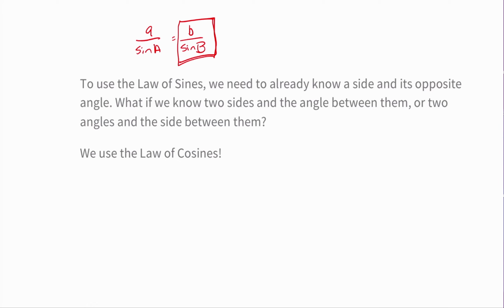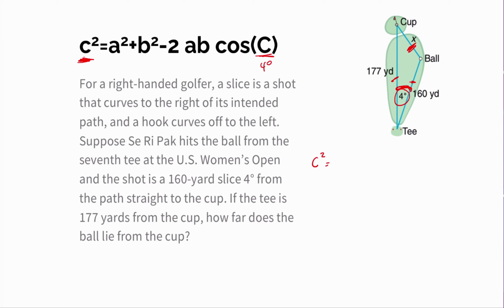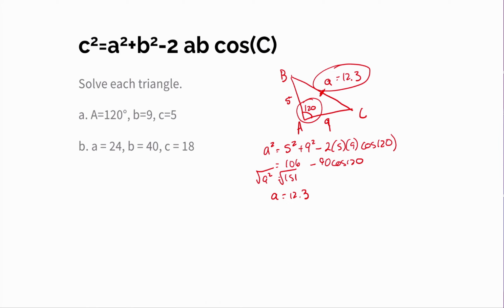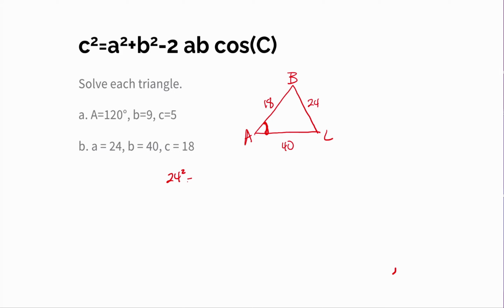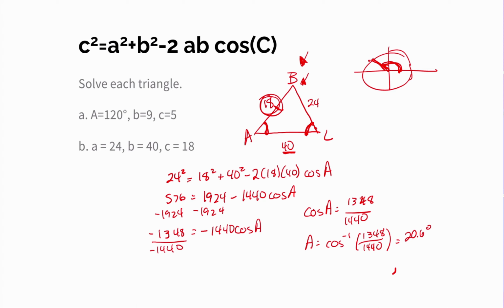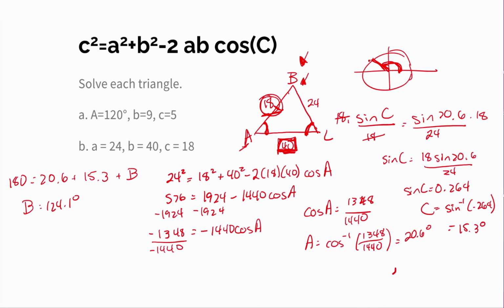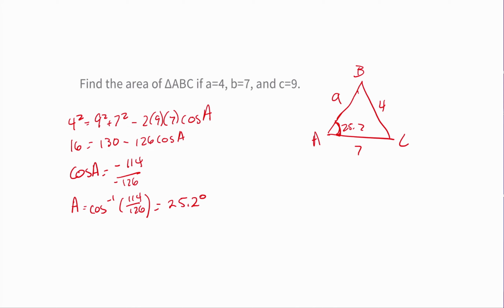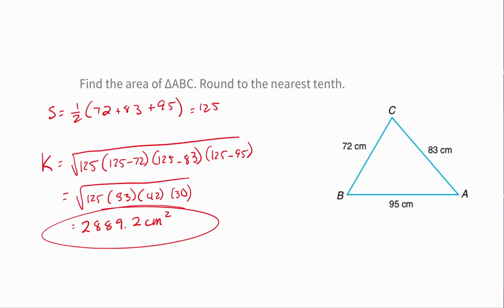5.8 - Law of Cosines